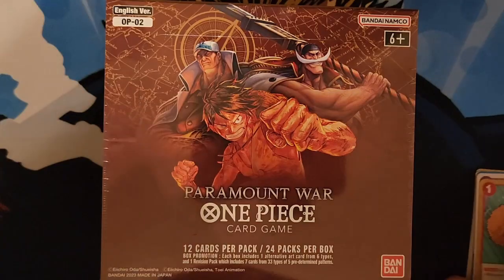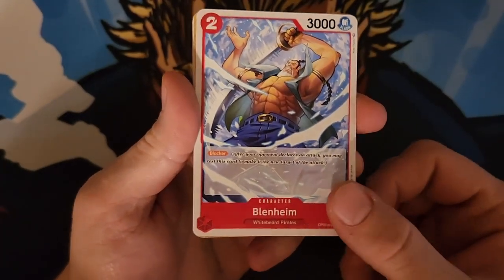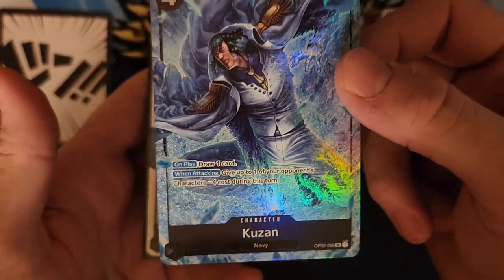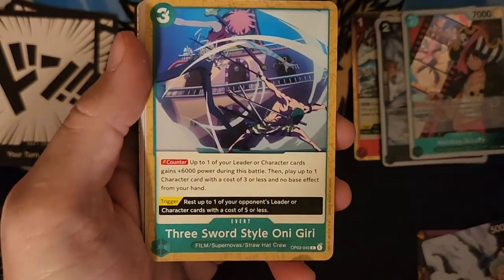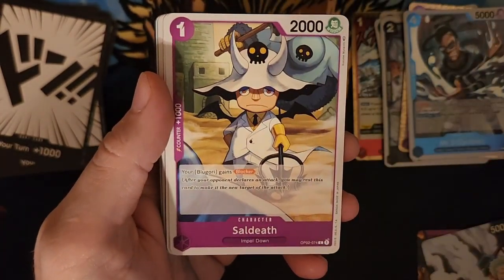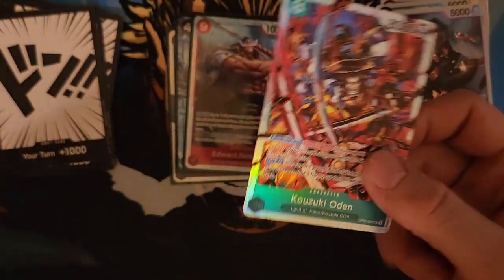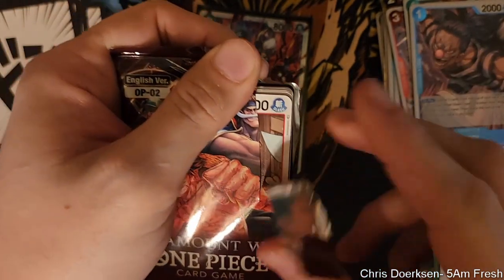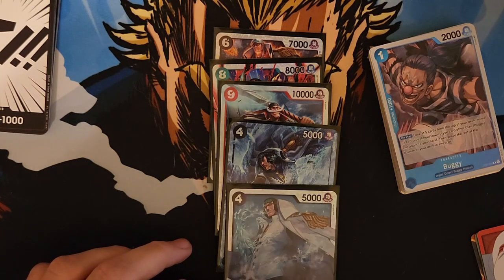Freeze!!! Maines incoming!!! (One Piece Paramount War )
Hello, My name is FFAceAngel.  Today ill be opening my the 2nd booster box of One Piece Paramount War for my channel.  If you would like to see more box-opening content please comment and tell me what you would to see next.

All the music is done by the great Chris Doerksen